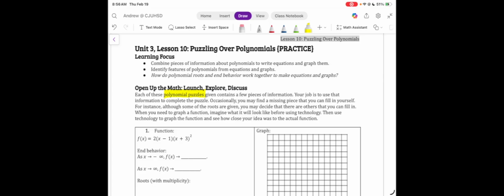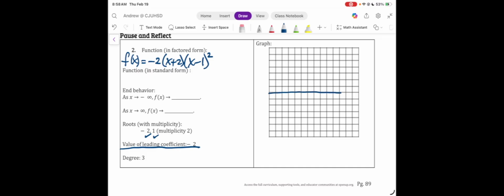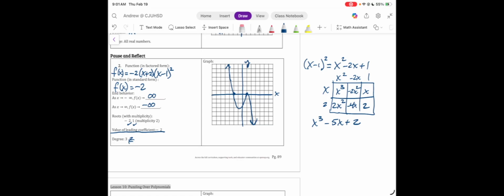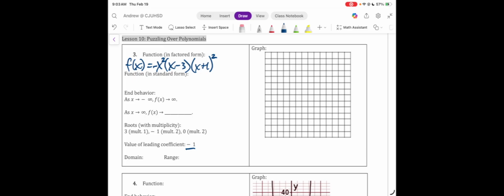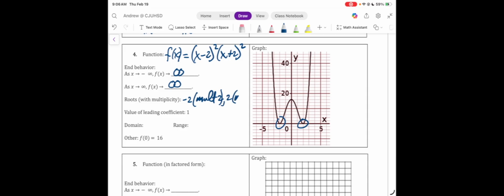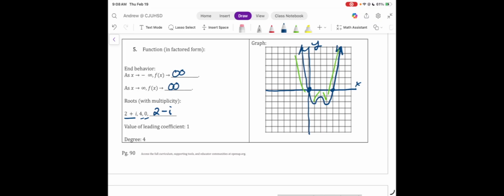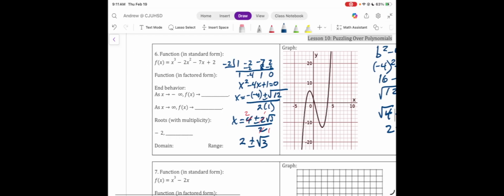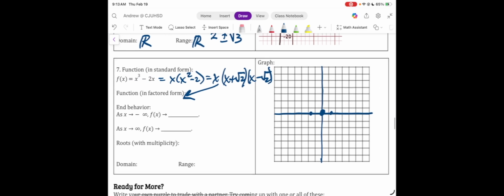OUR Math IM-3 Unit 3 Lesson 10 Launch Explore Discuss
Puzzling Over Polynomials